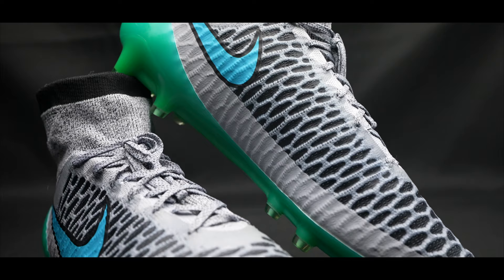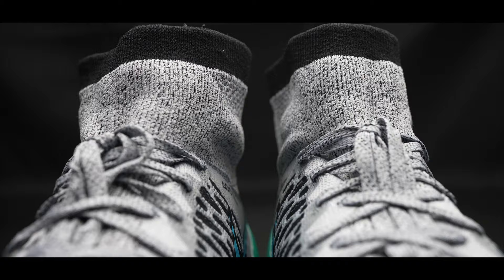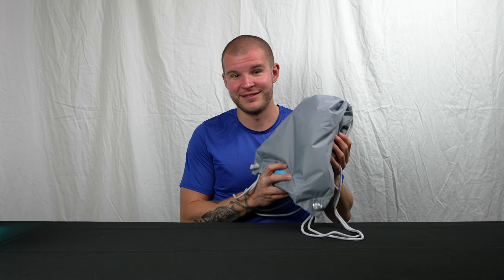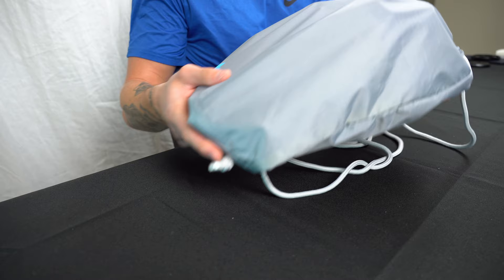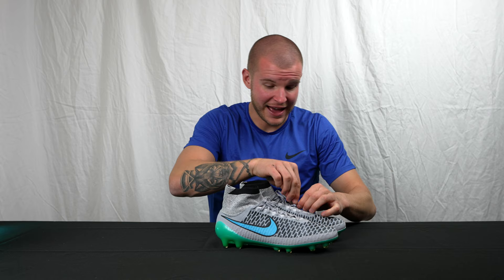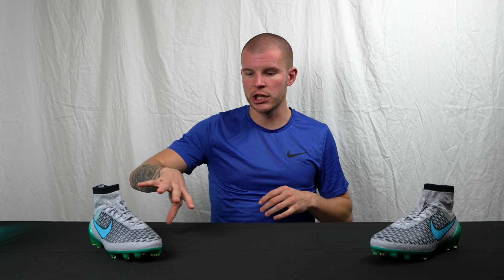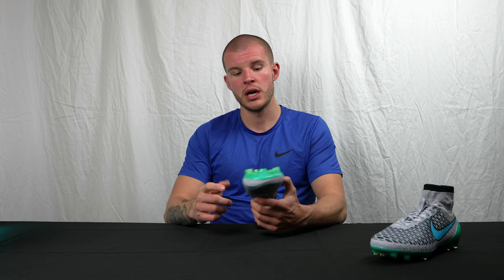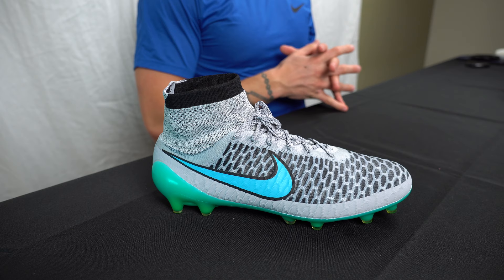Why Pay MORE For Old Football Boots? | Nike Magista Obra 1 ft. Marcus Wheeler | Proper Retro Boots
Why Pay MORE For Old Football Boots? In this video, I explore the Nike Magista Obra 1 with Marcus Wheeler, the owner of Proper Retro Boots. Go check out his YouTube and IG!

BE AWESOME.

About Me:
Name: Noah Cavanaugh
Age: 25
Nationality: United States
Height: 5'11"
Weight: 170lbs
Current Team: Free Agent/Injured
Last Team: Rockingham City FC (Australia NPL)
Previous Teams: Fremantle City FC, PAC NW U23, Real Union de Irun, LA Force, Osterbro IF.
College: Whitman College (D3)

What I Use!:
Camera (Sony a6600)
Lens (Sony G-Master 16-55 f2.8)
Microphone on Camera (Rode VideoMicro)
Microphone LAV (Rode WirelessGo)
Camera Backpack (Douchebags Backpack)
Camera Insert (Douchebags CIA)
Drone (DJI Mavid Air 2)
Action Camera 1 (GoPro Hero8 Black)
Tripod (Vanguard Carbon Fiber)
Bendy Tripod (GorillaPod)
Laptop (Macbook Pro 16")
Gym Headphones (JayBird Vista)
Everyday Headphones (Sony 1000WHM3)
Airpods (Airpods Pro)

Favorite Shinguards
Favorite Shinguard Tape
Favorite Ball
Favorite Wrist Tape
Favorite Soccer Backpack

Massage Gun (Hypervolt)
Recovery Pants (Normatec Recovery)
Foam Roller
Massage Ball